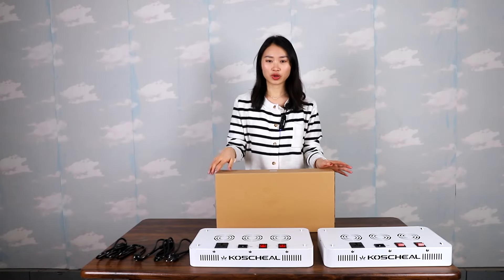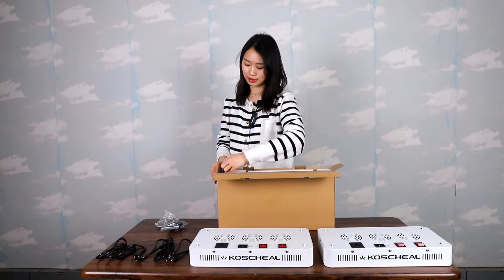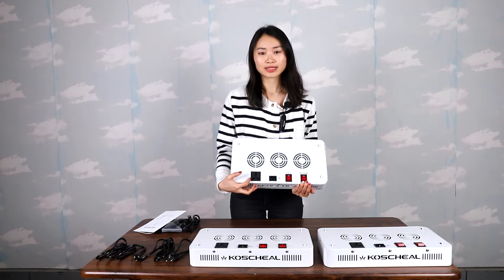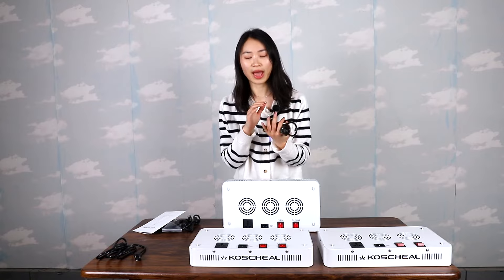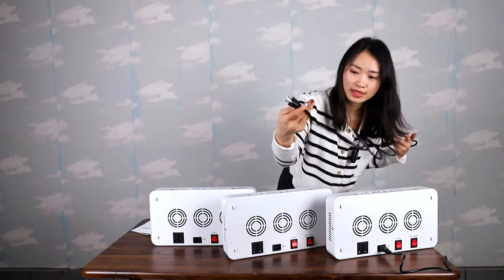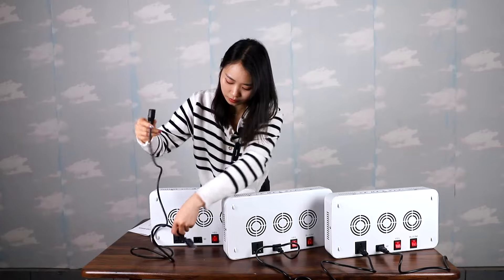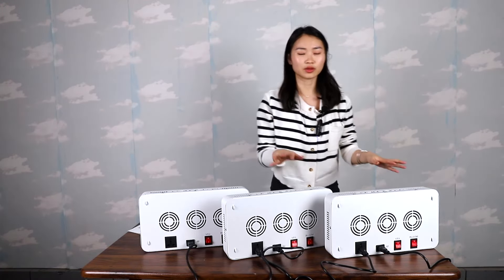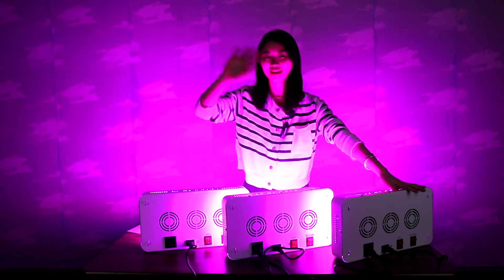How to connect daisy chain of KOSCHEAL 2000w LED grow light?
deals from 15th to 31th

Lightning deal is coming in 14th April(7:05 AM -7:05 PM),Lightning Deal price $110.49 ,Was price $ 132.99

Thanks for your time! if you want to know more about our product, you can visit to our Amazon store.
There isn't daisy chain cord separately with package. just need power cord to connect the lights.
know more